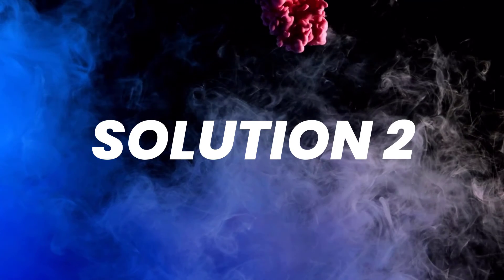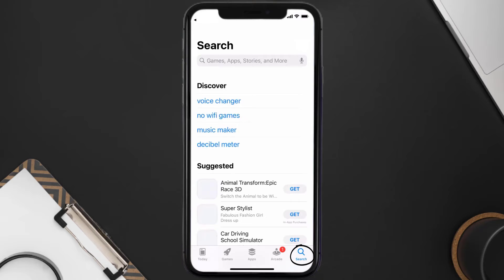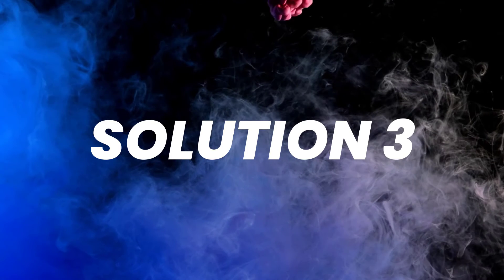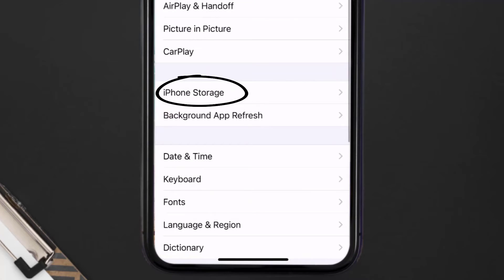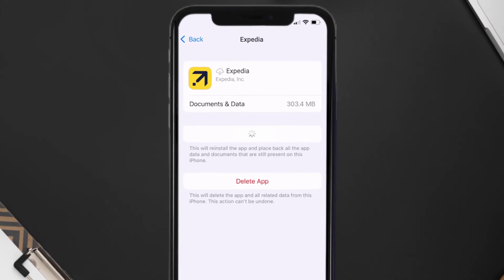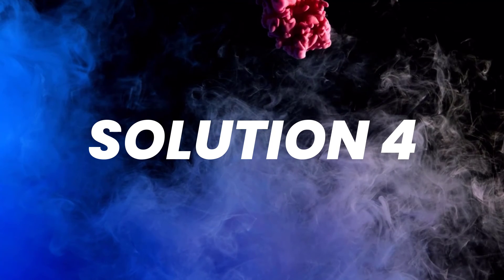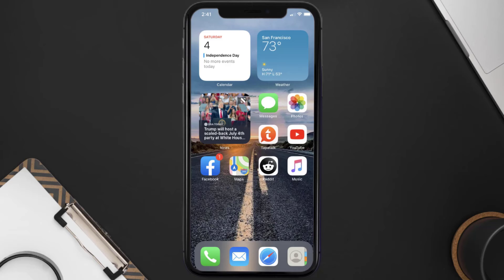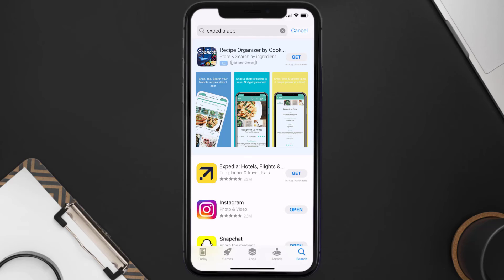Expedia App Won't Let Me Sign In: How to Fix Expedia App Won't Let Me Log In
In this video, I'll show you How to Fix Expedia App Won't Let Me Sign In. This is the easiest and fastest way to Fix Expedia App Won't Let Me Sign In. Make sure you watch until the end of this video to find out How to Fix Expedia App Won't Let Me Sign In on Android and iPhone. These methods work on Android as well as iOS 11, iOS 12, iOS 13, iOS 15 and iOS 16. Hope you enjoy!

Video Parts:
00:00 Intro: How to Fix Expedia App Won't Let Me Sign In
00:08 1.Solution: Check Internet Connection for Expedia App
00:38 2.Solution: Updating Expedia Mobile App
00:59 3.Solution: Clearing Expedia Mobile App Cache Files
01:27 4.Solution: Reinstalling Expedia Mobile App
01:51 Outro: Ending

Topics Covered: